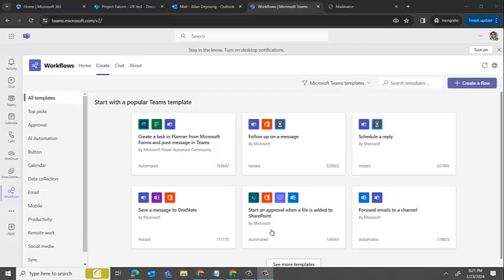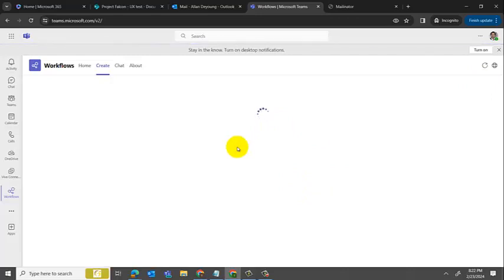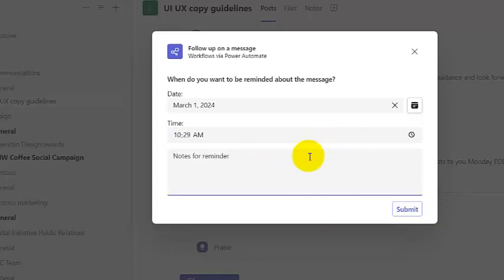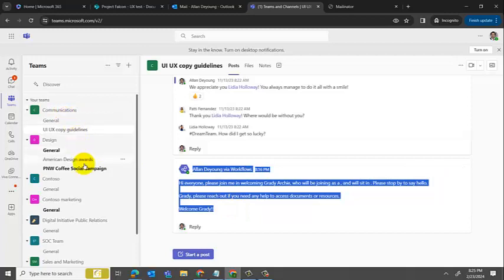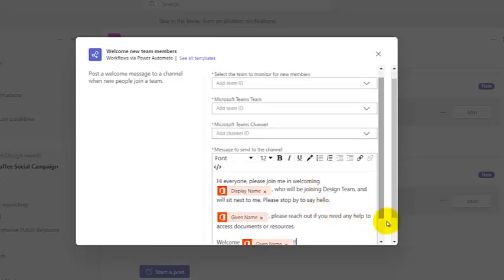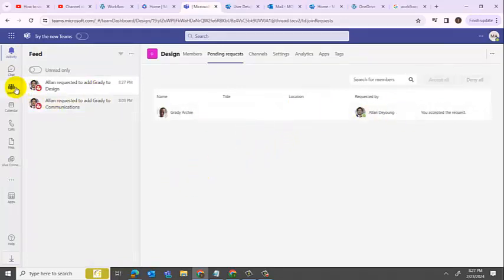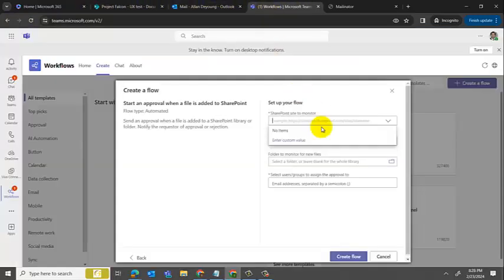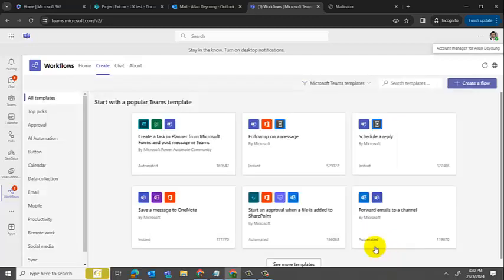Learn about Workflows in Microsoft Teams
We will try to Workflows in Microsoft Teams
Also explained in below article